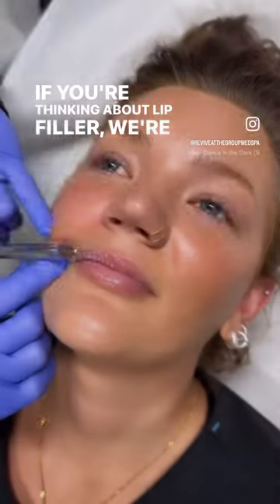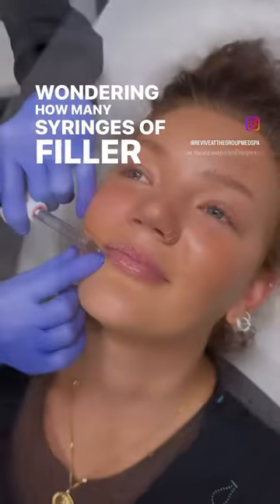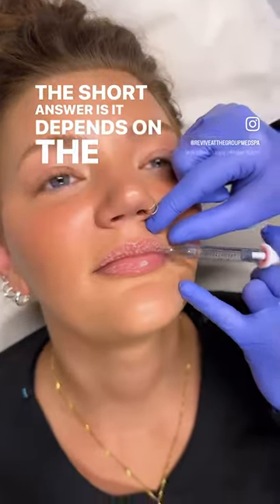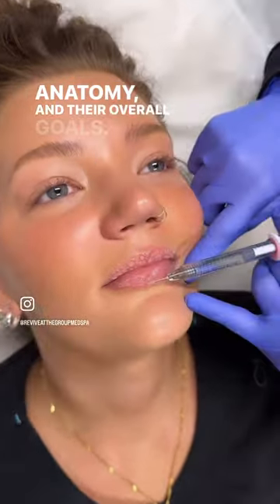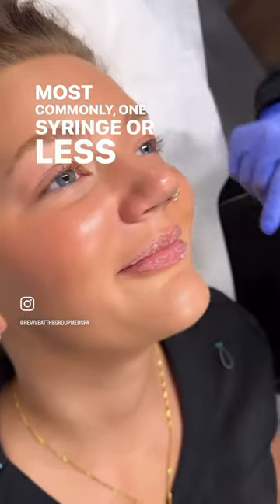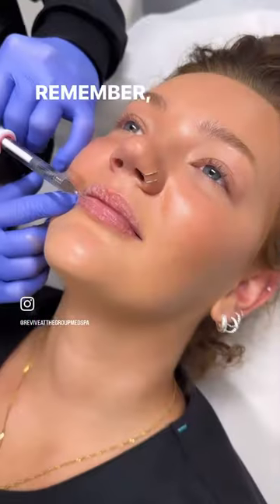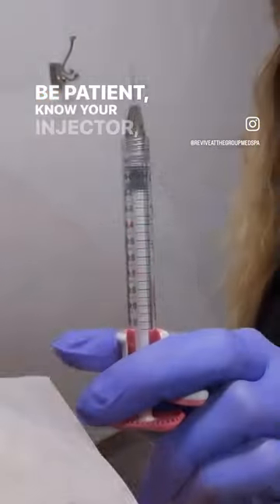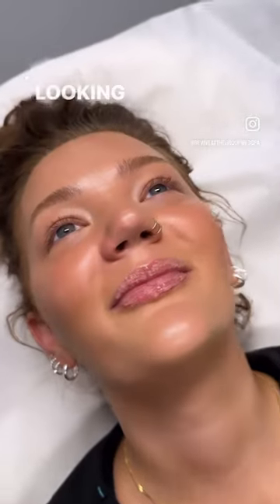How many syringes of lip filler do I need?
If you’re thinking about lip filler, we’re sure you’re wondering “How many syringes💉 of filler do I need to achieve the look I’m after (without looking crazy – and without spending more than I need to)?”

👄Answer: It depends on the individual, their anatomy, and overall goals!

Most commonly, 1 syringe or less is used for augmenting the lips, regardless of the type of filler you use. Occasionally, we will build up to 2 or even 3 syringes in the lips for a patient, but this usually occurs over time. Our injectors tend to be more conservative with lip fillers because we know so many people have seen the over-done lips of celebrities and Instagram models, and wish to avoid results like those.

We want you to love your lips! Remember, less is more when it comes to lip filler, and pushing an entire syringe of filler into your lips “because you paid for it” may not result in the look you are going for. You benefit from the education and experience of a quality, qualified injector!

Be patient, know your injector, and opt for gradual, natural-looking results. You will not be disappointed!